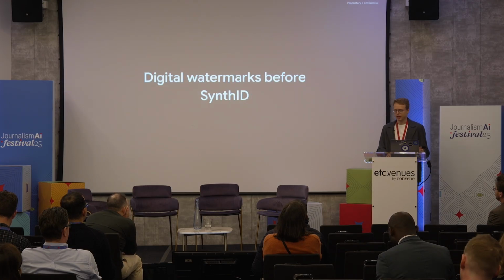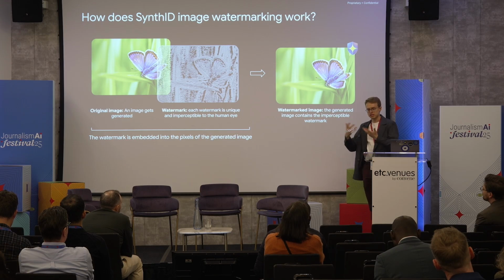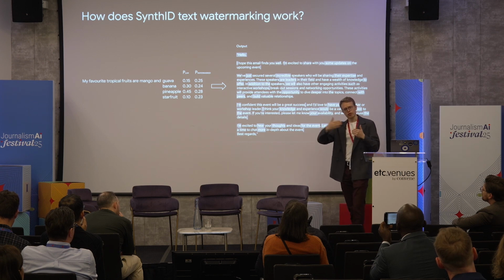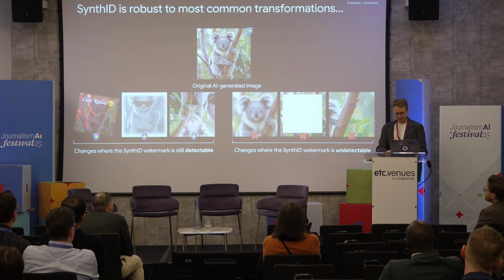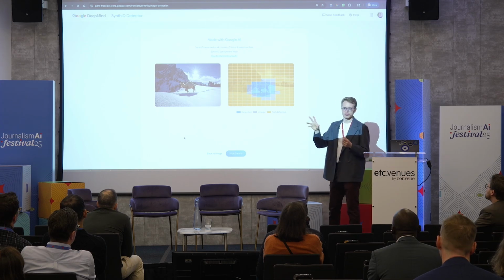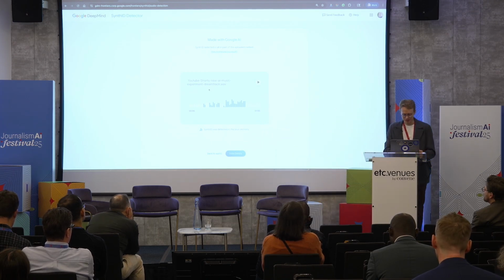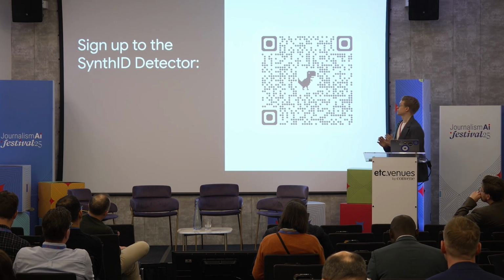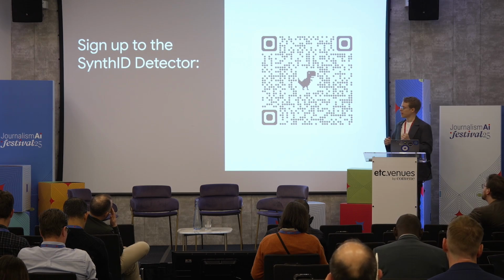JournalismAI Festival 2025 | SynthID - a novel digital watermarking technology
As generative AI transforms content creation, distinguishing between human and AI-generated work is increasingly challenging. This session introduces SynthID, a novel technology from Google DeepMind that embeds imperceptible digital watermarks directly into images, audio, video and text generated by Google AI.
Learn how this technology provides a new layer of transparency and helps users identify AI-generated content made with Google AI, empowering more responsible AI innovation and consumption for everyone.

Armin Senoner, Product Marketing Manager, Google DeepMind (UK)

The JournalismAI Festival, supported by the Google News Initiative, is our flagship annual event, bringing together journalists, editors, and media leaders to explore how artificial intelligence is transforming newsrooms worldwide.